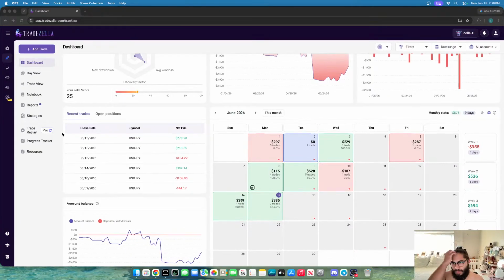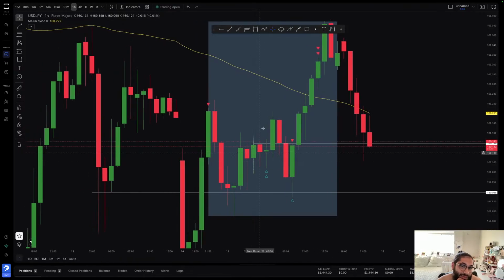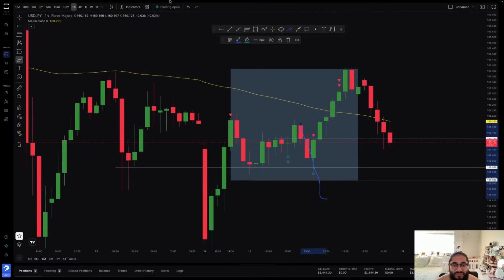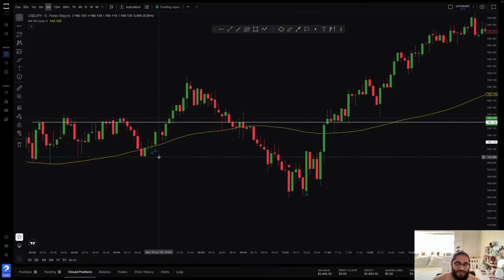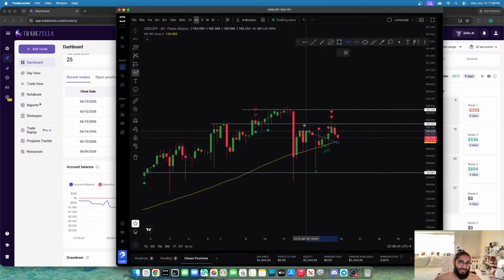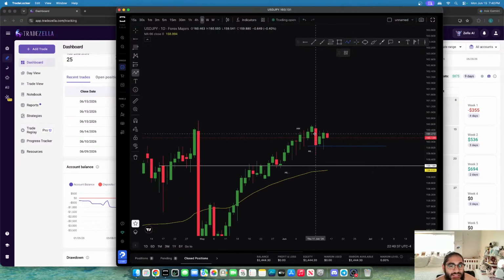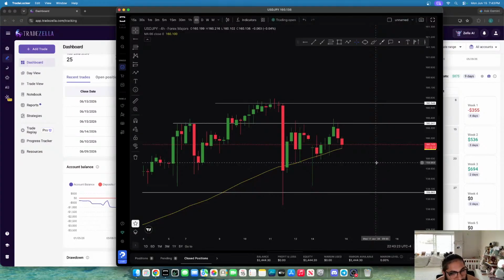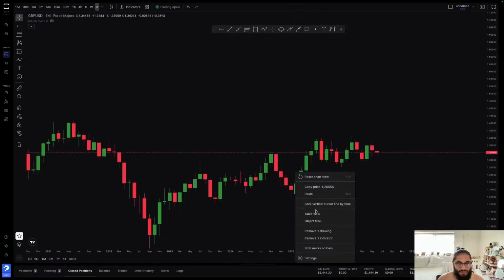6/15 TRADE RECAP +694/DAY TRADING ASIAN SESSION